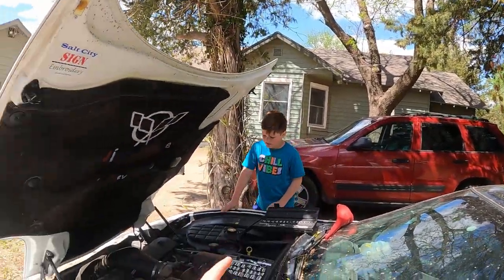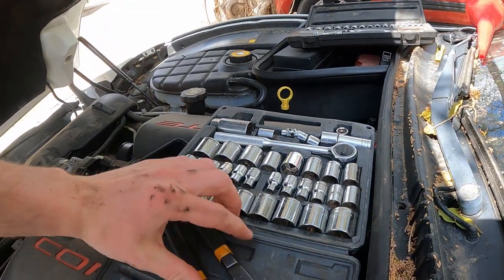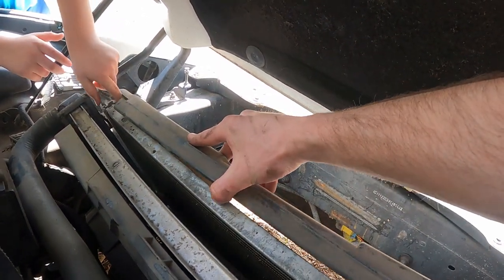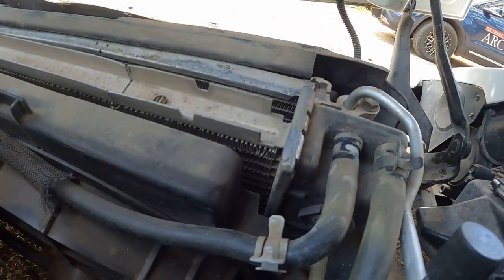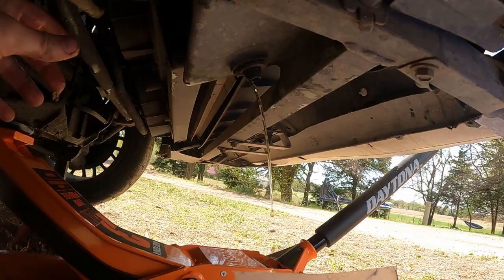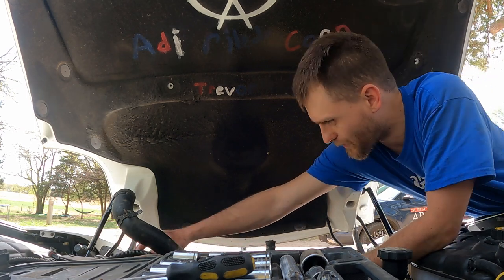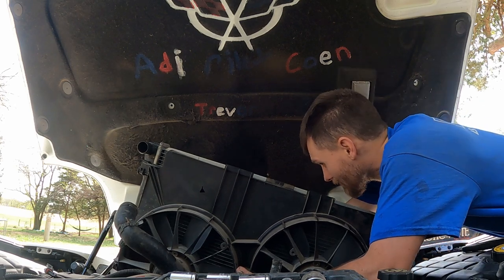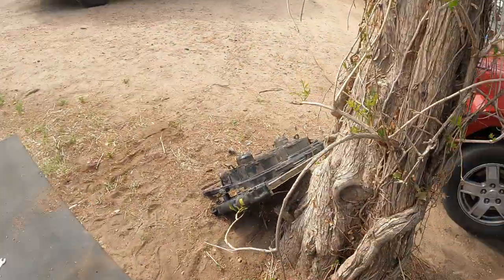How To replace a Radiator in a Corvette - 1997 Corvette (C5 1997-2004) - Daily Vlogs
This will end up being a temporary radiator until we do a manual swap. Then we'll get a Dewitts radiator!

32gb SD Card (2 pack)